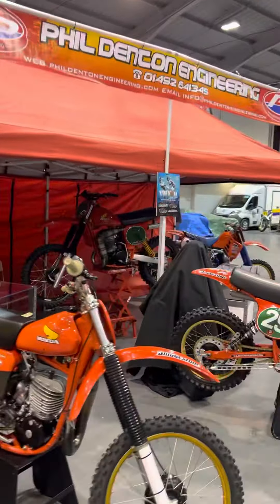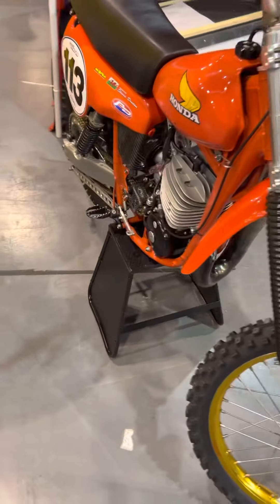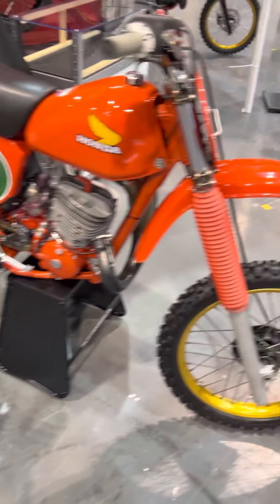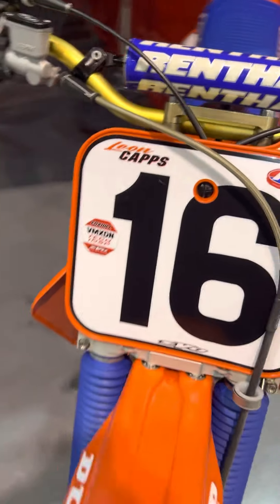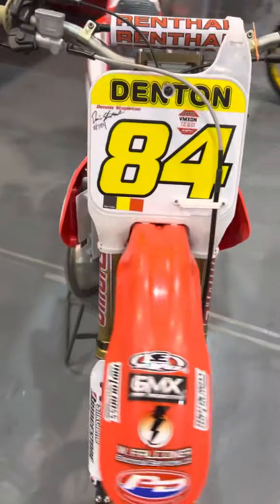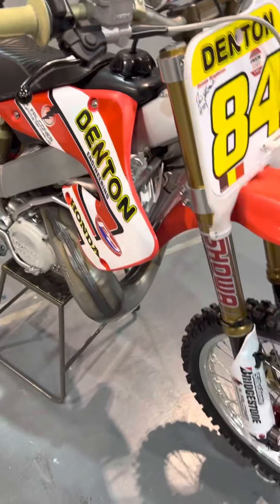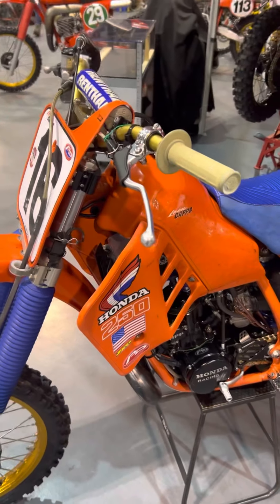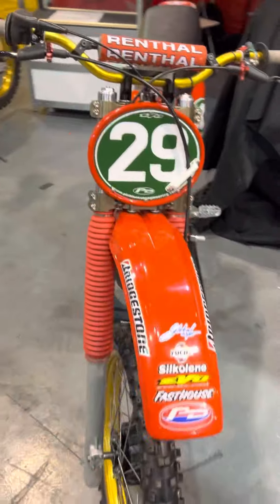I talk to motorbikes !!